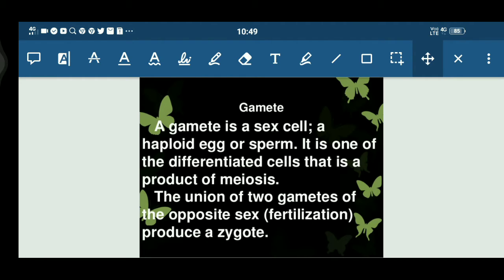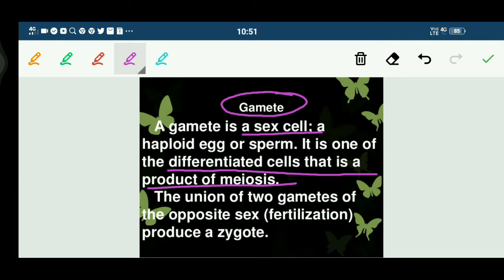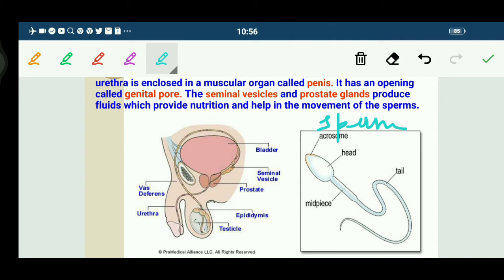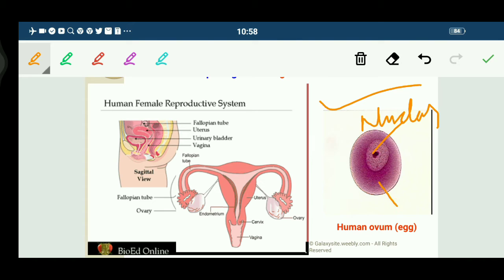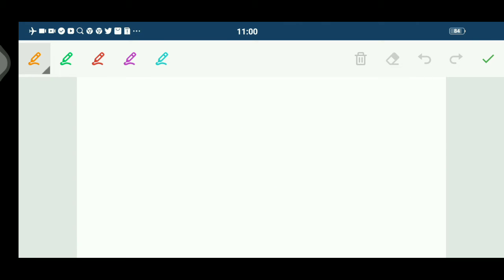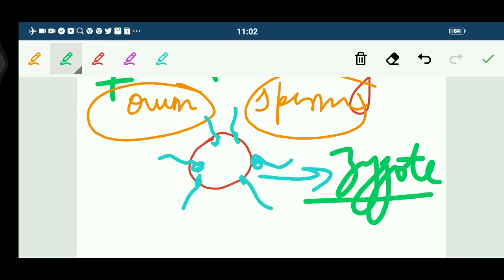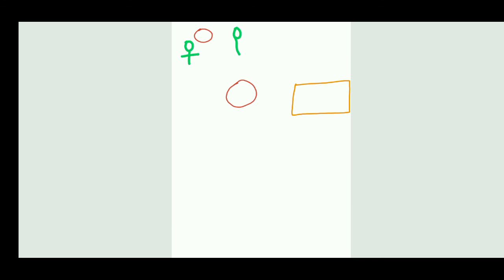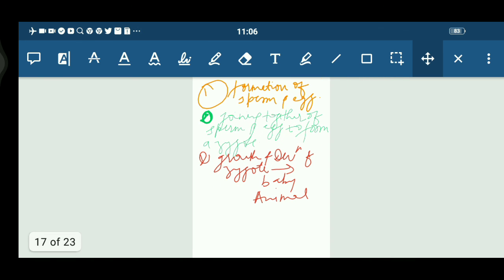How do organism reproduce (sexual reproduction in humans ) module 1